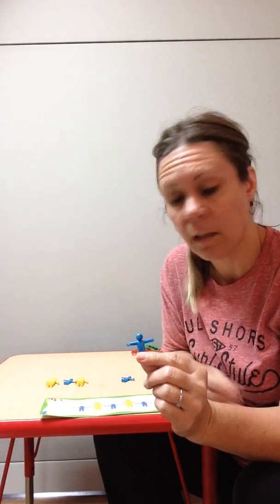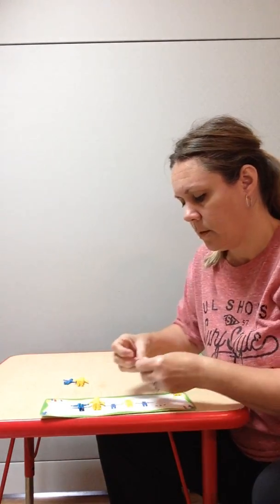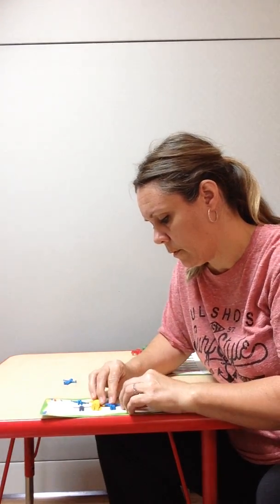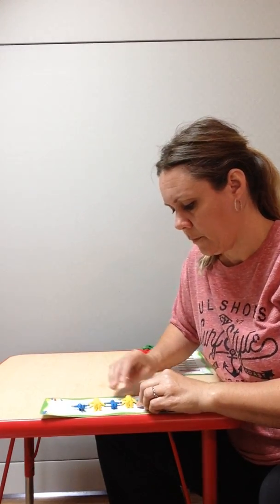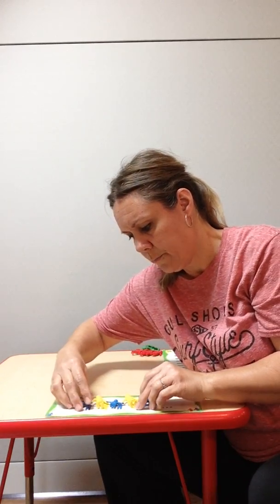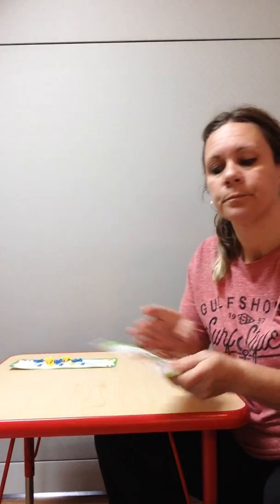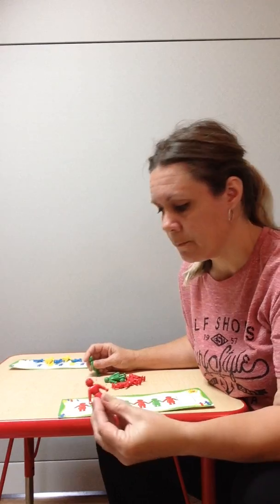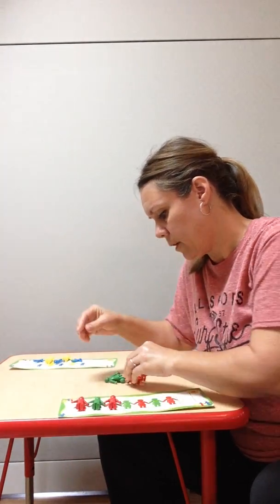CADC Bismarck Head Start/ABC - Ms. Kim - Linking People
Ms. Kim - Linking People